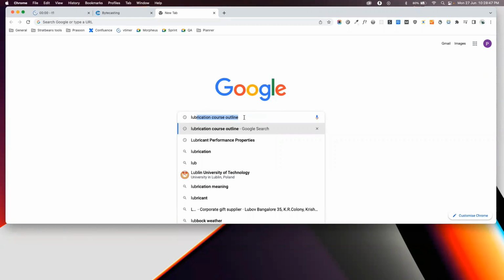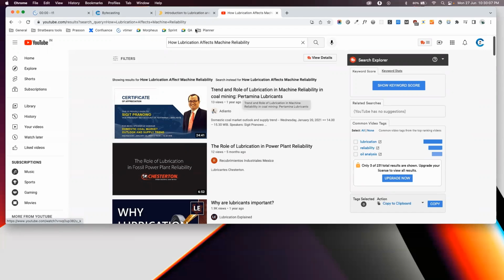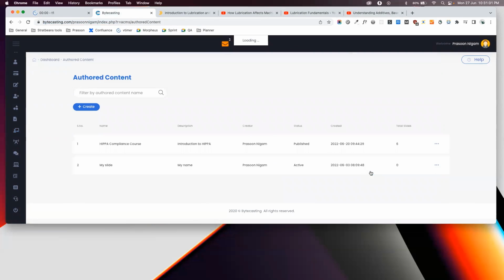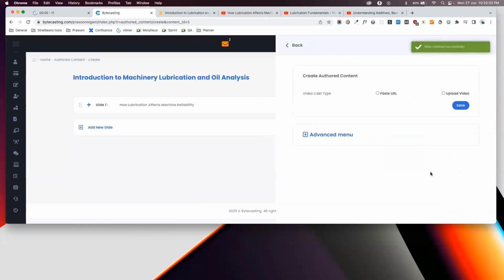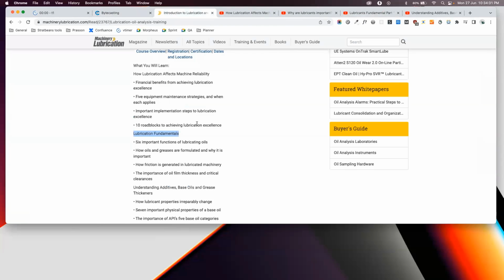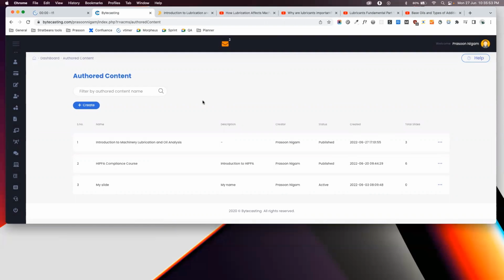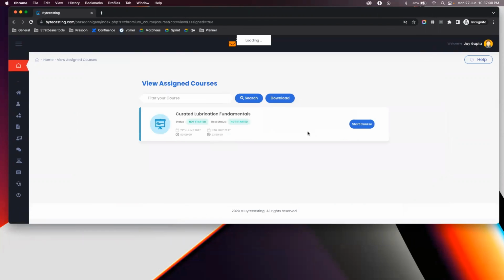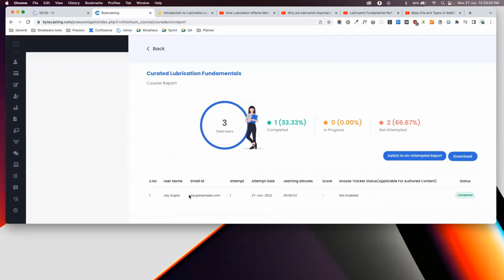Creating Curated Course | Lubrication in Manufacturing | Bytecasting | Learning Management System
In this tutorial we covers how to create a curated course and what are its advantages, Bytecasting provides you with all the arsenal you need to to make this task easy and useful for all industry segments.